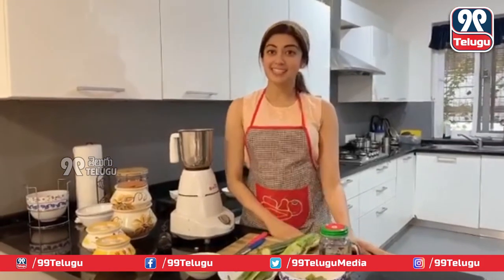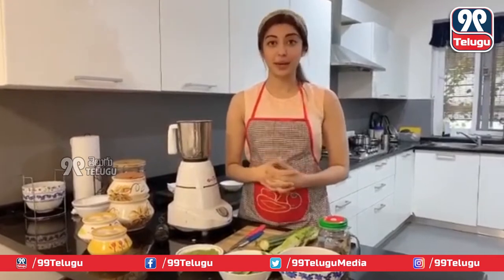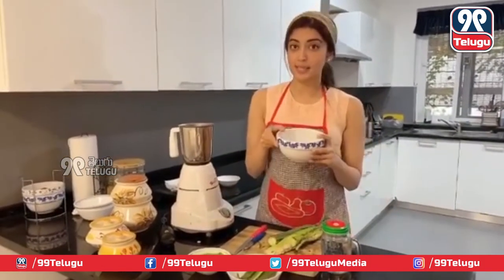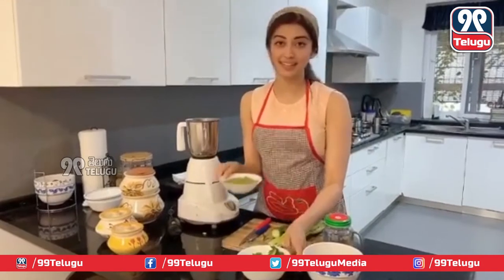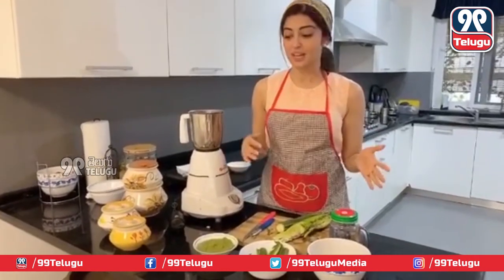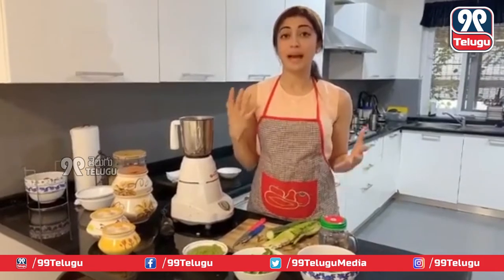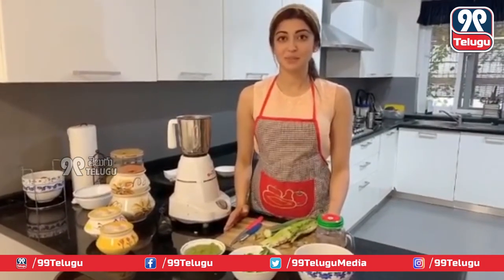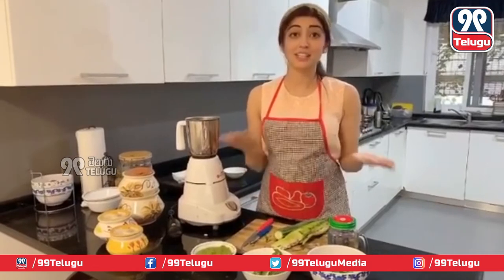Pranitha cooking food at Home | Pranitha Cooking Vegetable Recipes Video | 99 telugu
Watch Pranitha cooking food at Home | Pranitha Cooking Vegetable Recipes Video | 99 telugu

pranitha instagram,
pranitha ragalahari,
pranitha meaning,
pranitha reddy,
pranitha age,
pranitha actress,
pranitha all movies,
pranitha all movies list,
pranitha actress biography,
pranitha birthday,
pranitha biography,
pranitha bio,pranitha birthday cake,
Pranitha cooking food at Home,
Pranitha Cooking Vegetable Recipes Video,

Also share our channel for more political and Entertainment videos in AP & Telangana states.